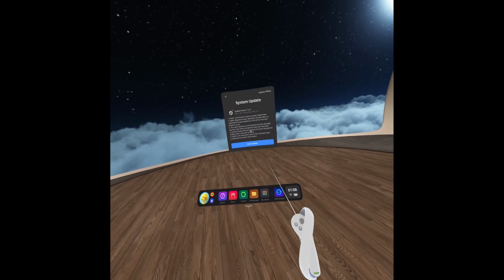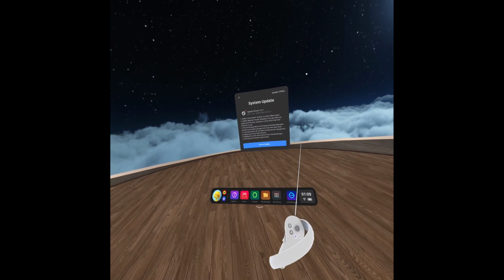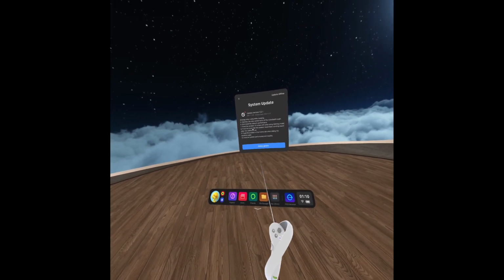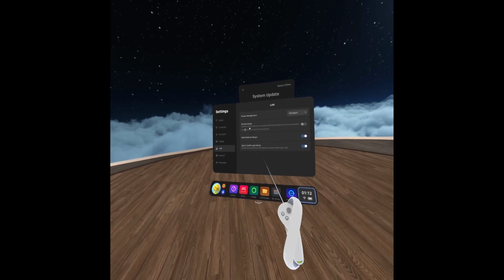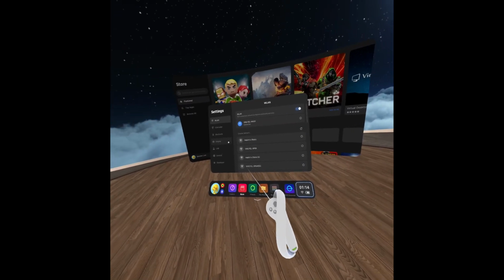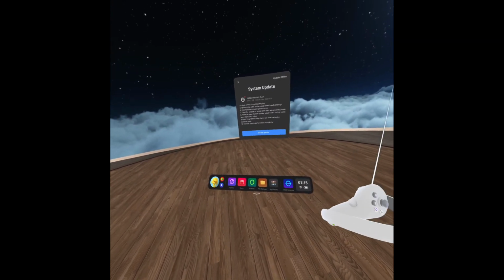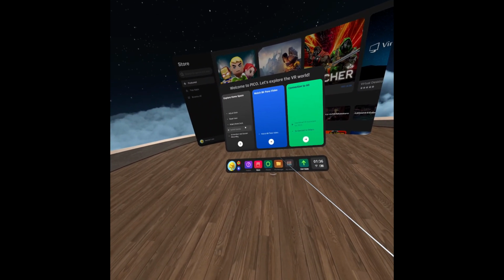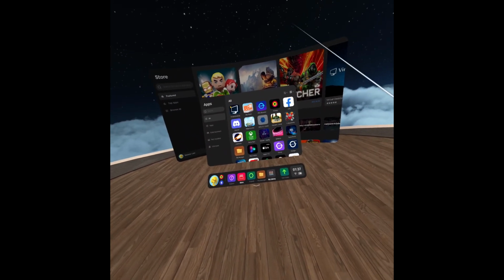How to Update Pico 4 OS + Update 5.2.1 Fix the Color Passthrough issue!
this is a tutorial video guide show you how to update your Operation System of your Pico 4 (OS) to the latest version when its available
as well im going to go through some of the update patch note & testing out the color passthrough on the Pico 4

*Please read if you still didnt get new update option*
A side note to whoever the update still havent roll out in your region
please kindly be patient as the offical Pico tweeted in twitter said the update will be done roll out by end of 18th Nov, if after that period you still yet to receive any update of 5.2.1 or above please do contact the Pico customer service & send them a support ticket.

What i found out they fix and release:
Mic Quality improvement
New virtual environment Zero island

0:00 - Intro + Patch note run through
6:35 - Beginners User Guide
7:05 - Color passthrough Test
8:24 - Battery Issue (Need Fix ASAP)
8:48 - Highlighted Web Browser
9:45 - Home Enviroment Teleport + New Planet

Or My Discord Chat (Will put on my description in every video)